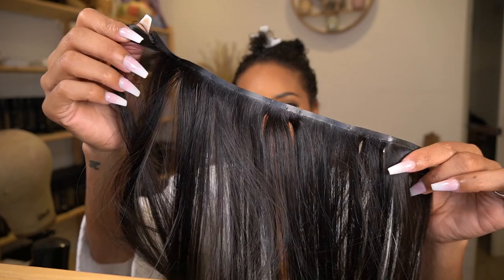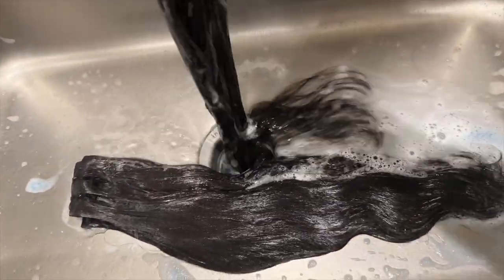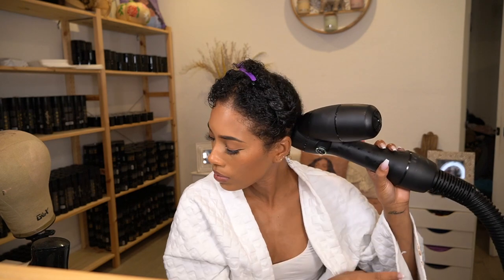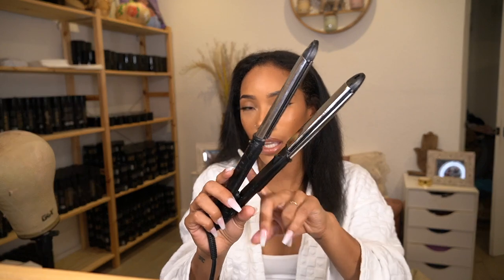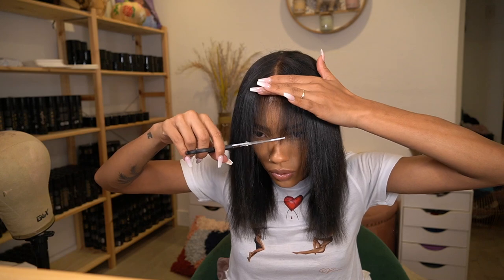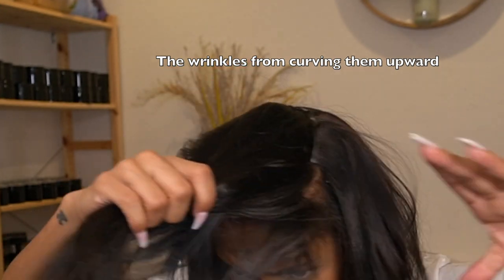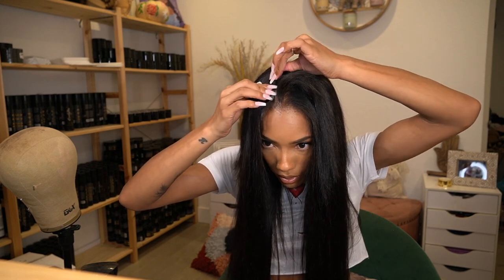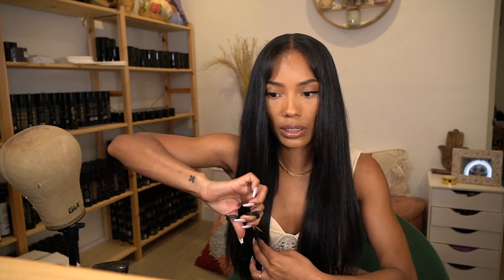Tape-in Clip-ins? Seamless Lightweight Clipins | Straight Hair Routine | IDNHair x LovelyBryana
Olaplex No 6
Color Wow Dream Coat Serum
Olaplex no 9
Keracare heat protectant
BabyBliss Pro Titanium Flatiron

IDNhair stands for "I Define Natural".
Our mission is to give natural products that are practical, beginner-friendly, and natural.

Isabel Body Wave Seamless Clip in Hair Extension Human Hair
➊ 100% Real Raw Remy hair-Best Quality
➋ Paper Thin silicone wefts are only 0.5mm
➌ Can be dyed into any color
➍Sit more flatly and are significantly lighter and thinner, can sleep with them
➎ Last at least 12 months
➏ Thick and full hair end
➐Shedding and tangling free
Length: 20 inches
Texture: Body Wave
Color: Natural Black-Can be dyed into any color
Weight: 240g- Glam Full Head Set